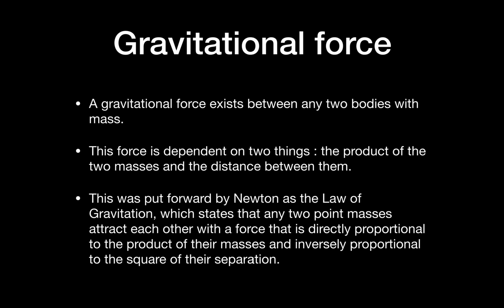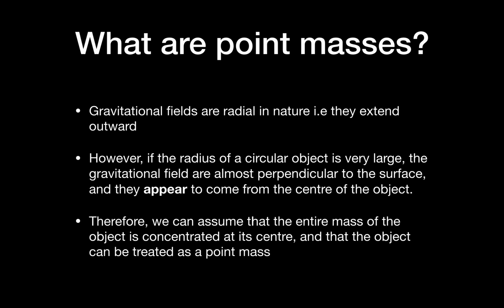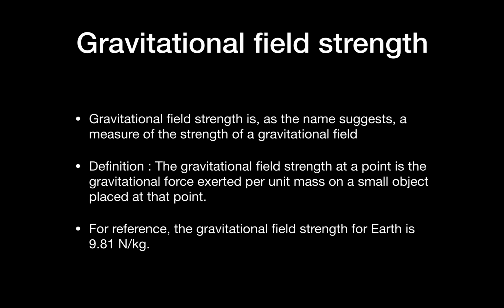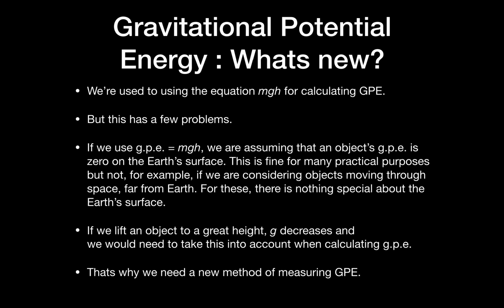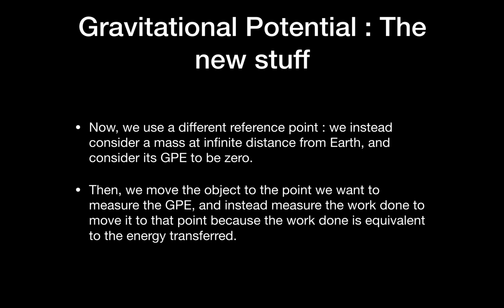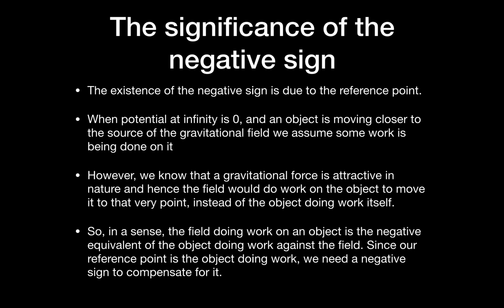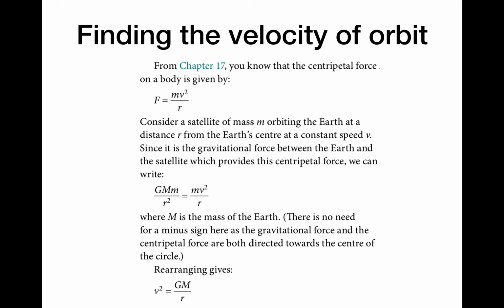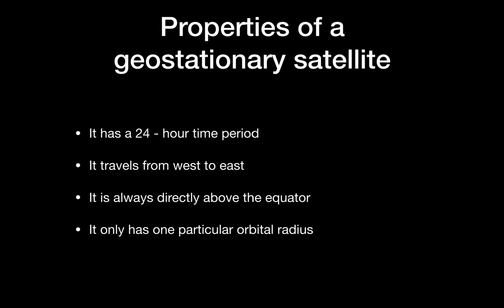A-Level Physics: Gravitational Fields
The complete A-Level Physics: Gravitational Fields curriculum
You can find past papers at gceguide.org